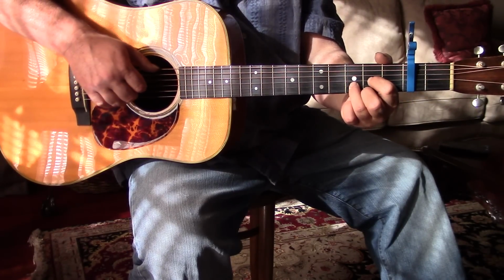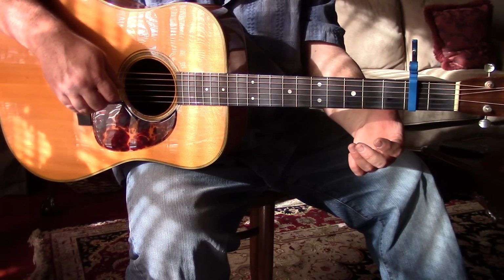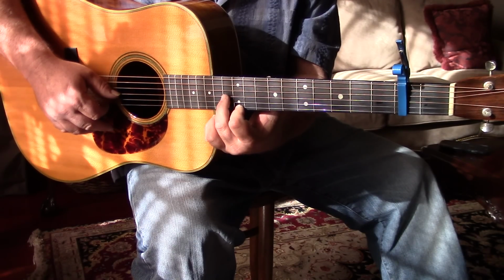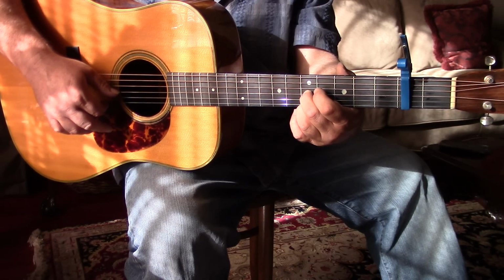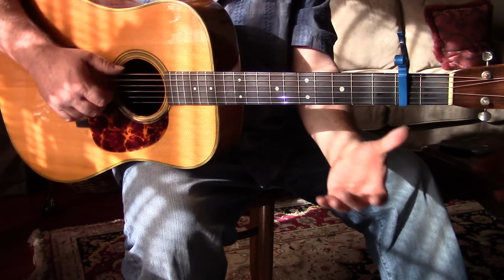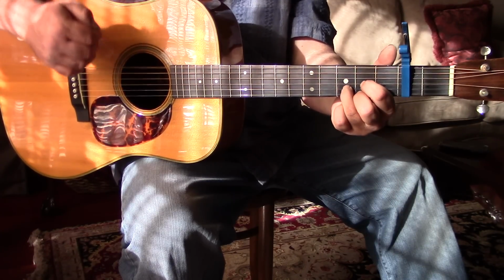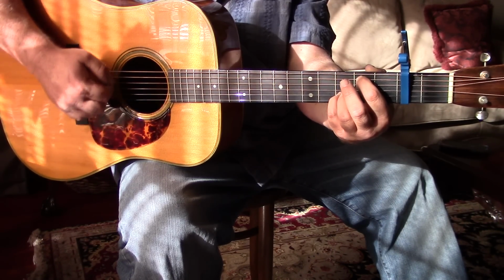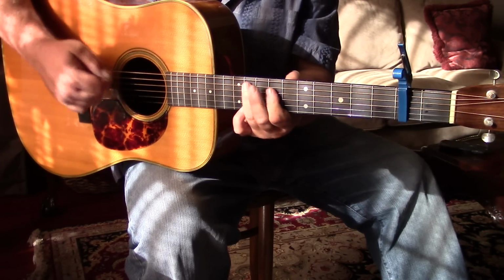"Trial By Fire" by Jorma in Jefferson Airplane Guitar Fingerpicking Tutorial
A great song performed by Jorma originally with Jefferson Airplane. This is somewhat easy in parts to provide fun for a beginner fingerstyle player or advanced enough